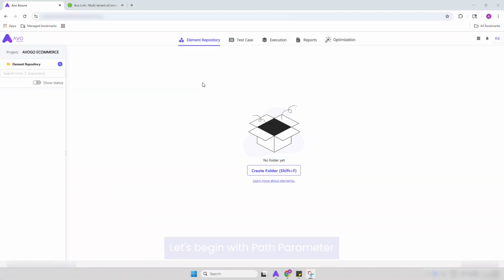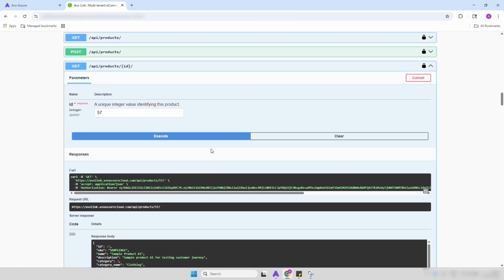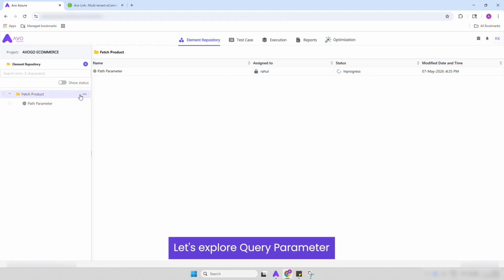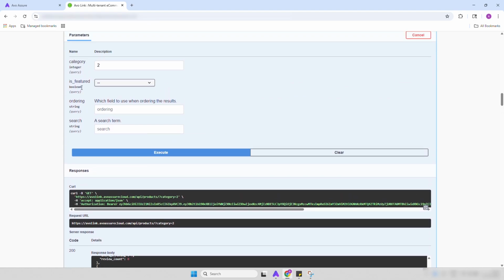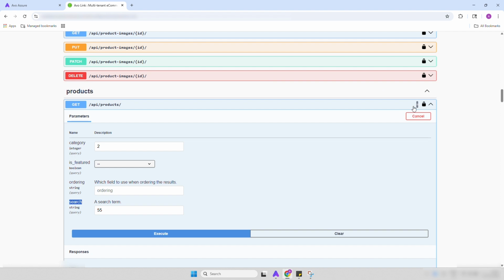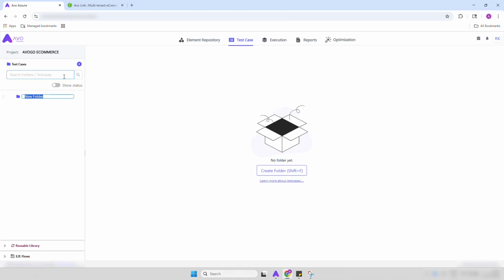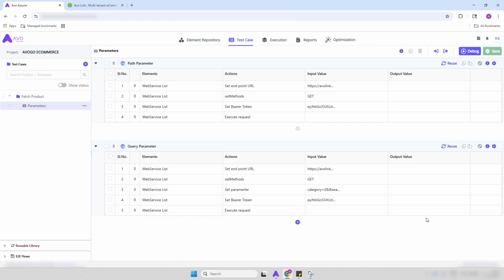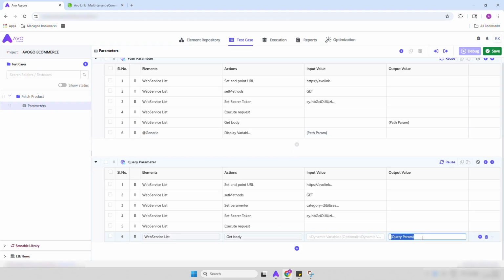Configure & Execute Path Parameters and Query Parameters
Learn how to configure and execute Path and Query Parameters in Avo Assure when automating API applications.